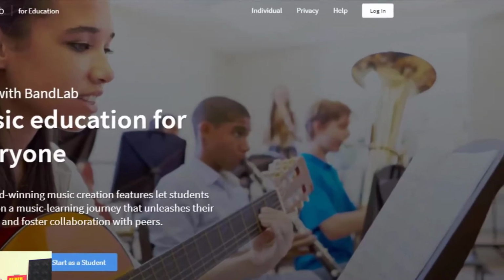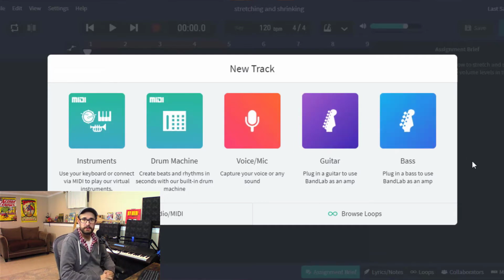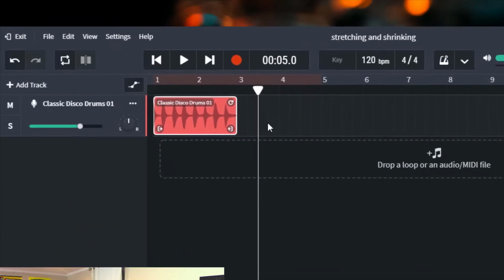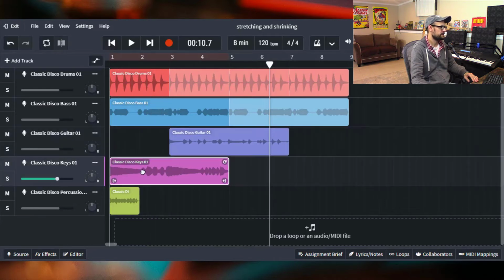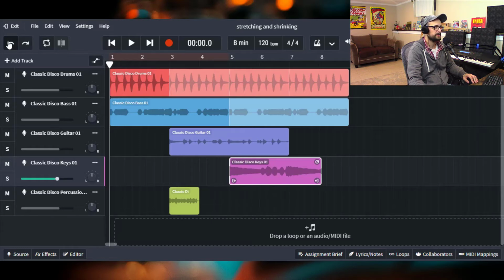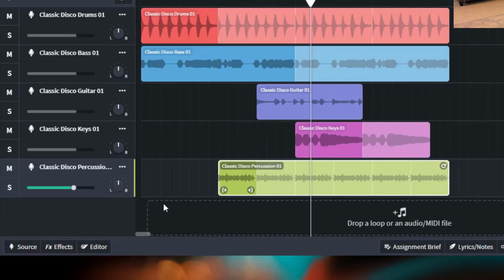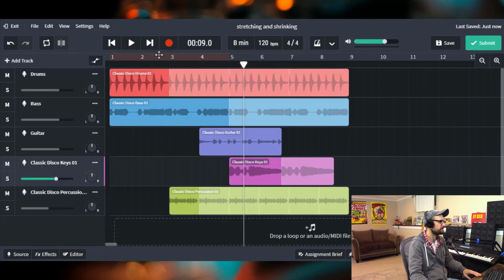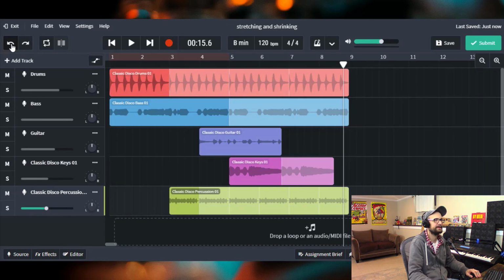1st Step when Mixing!!!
In this video, I share probably the most important lesson you can teach students about music production: Volume Levels & Modifying loops.

Mission Statement

This channel exists to help educators use music production concepts in the classroom.  This gives students real world learning in a meaningful way.  Music production lets students embark on a music-learning journey that unleashes their creativity and foster collaboration in the 21st century.  Students can create music with little to no music theory, no prior knowledge of instrument playing is needed, and have fun in the process.

Every week I will upload a new video based around music production tutorials, lesson ideas, and give useful templates.

Episode: #4